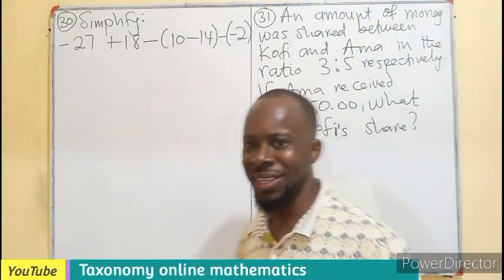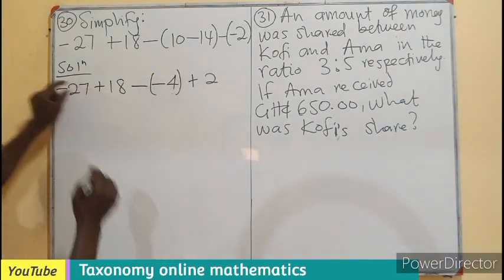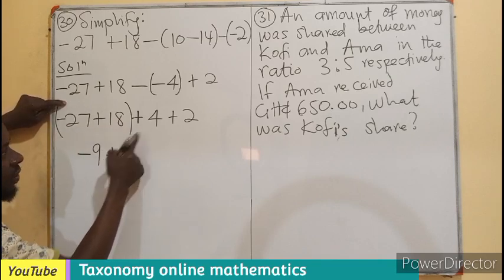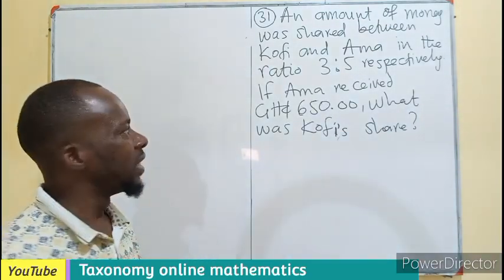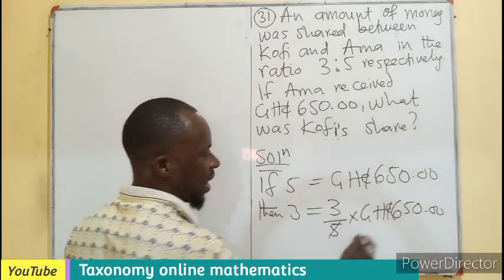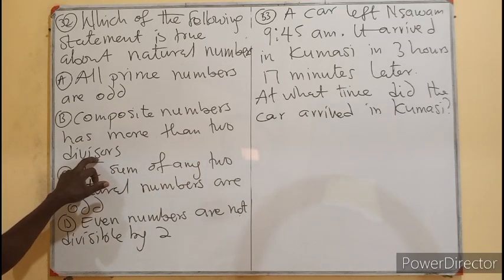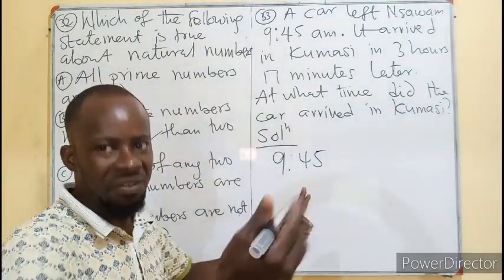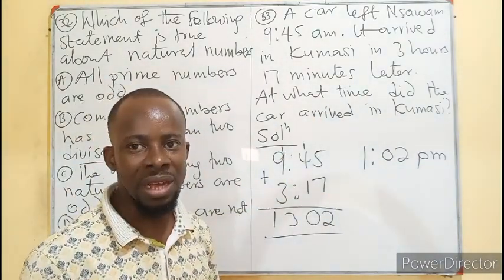GTLE - NTC Licensure Examination || Numeracy Objective Test Question No. 30, 31, 32, and 33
Providing answers to some questions from the NTC Licensure Exam Question Papers